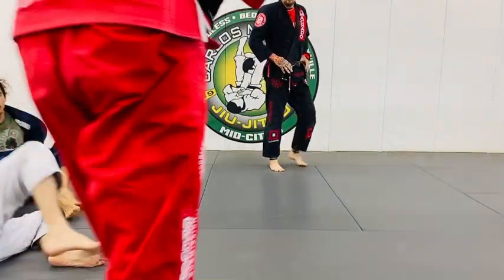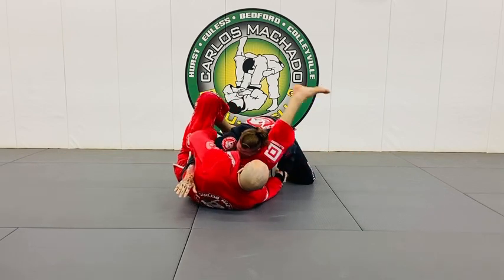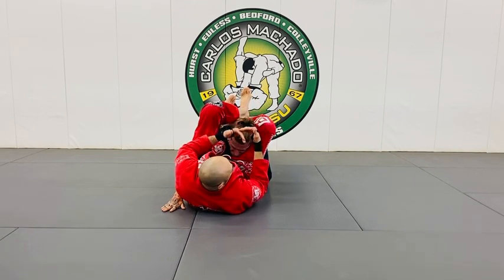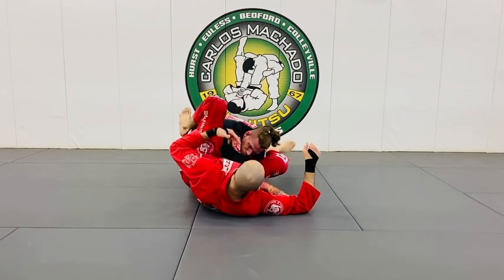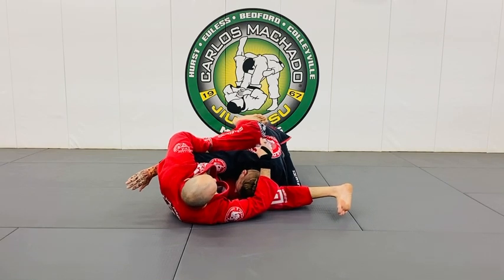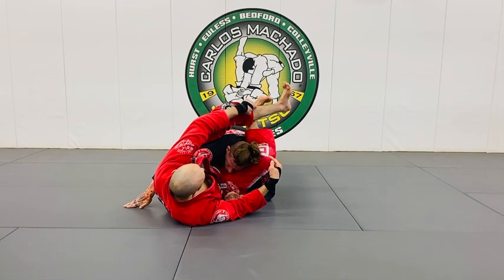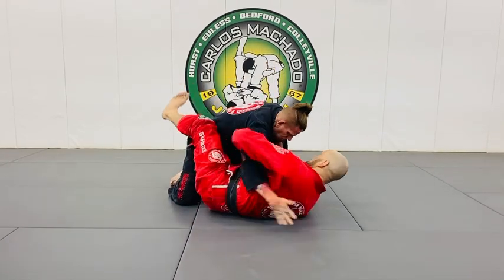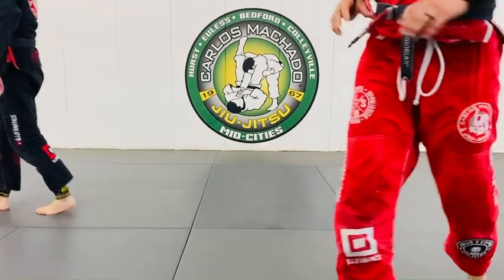Finish the Triangle on the BIG MAN from Closed Guard and Over Hook by Greg Hamilton BJJ